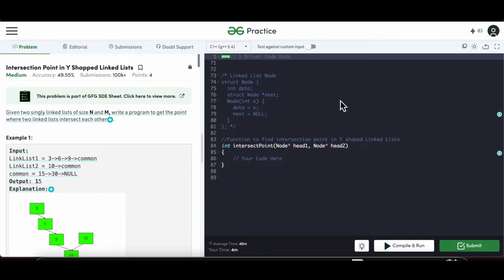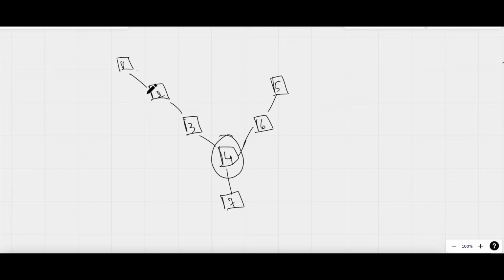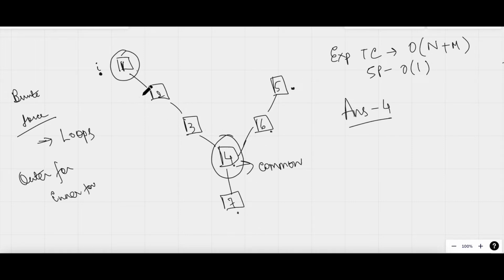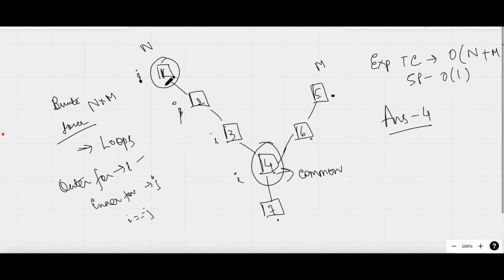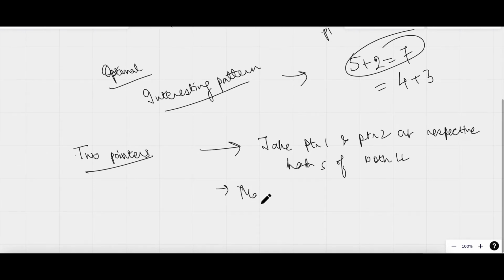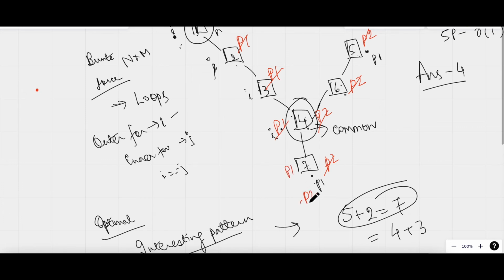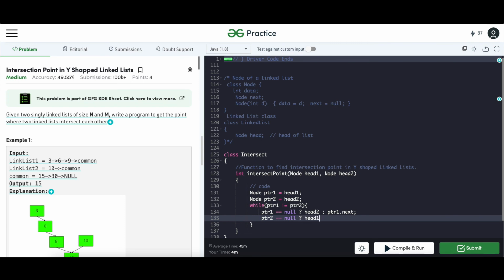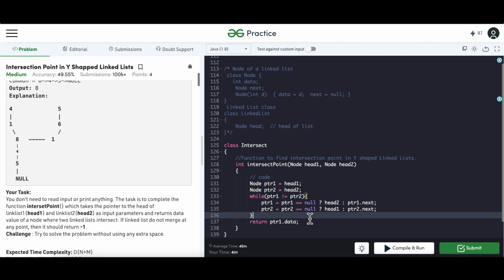Linked List Series #5- Find the intersection point in Y-shaped Linked list- Solution in JAVA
Given two singly linked lists of size N and M, write a program to get the point where two linked lists intersect each other.
Example 1:
Input:
LinkList1 = 3 6 9 common
LinkList2 = 10 common
common = 15 30 NULL
Output: 15